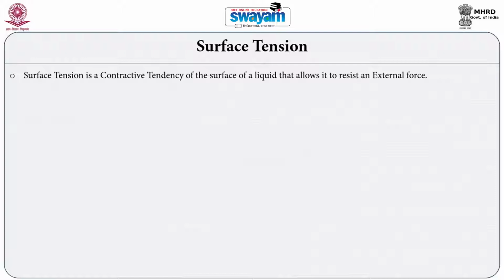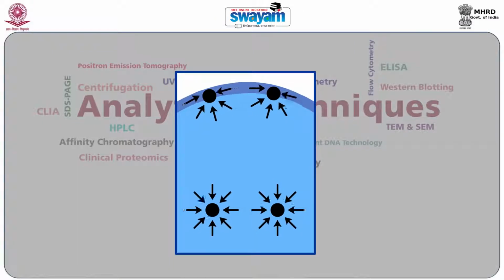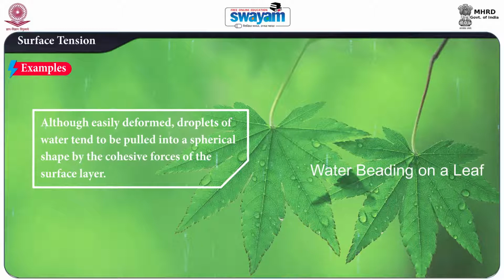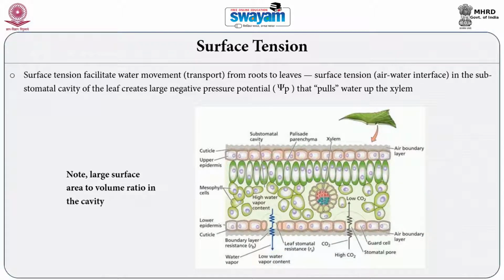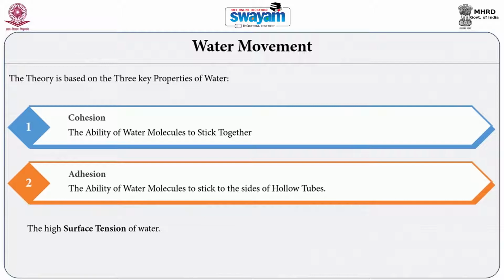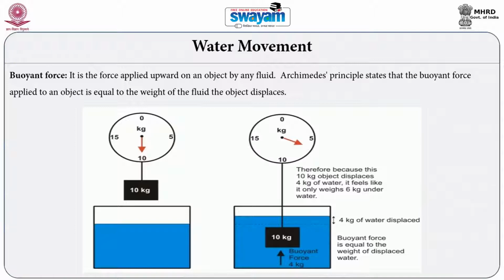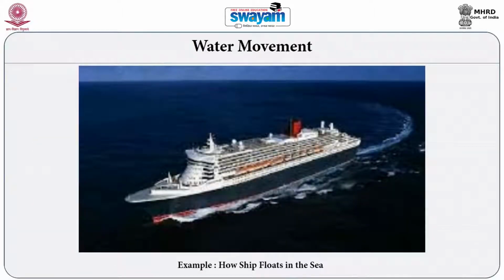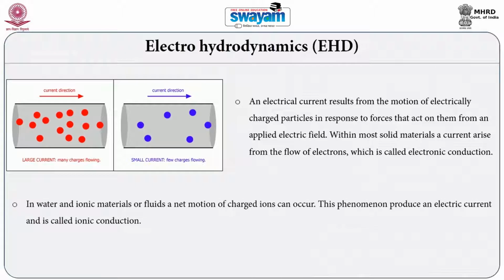W1 M3 Introduction to Hydrodynamic Techniques Part 3